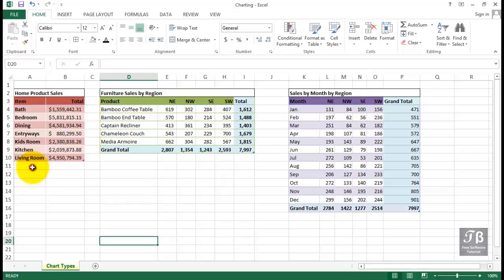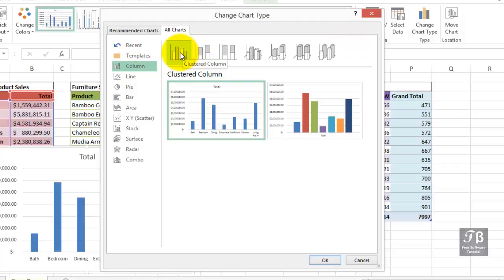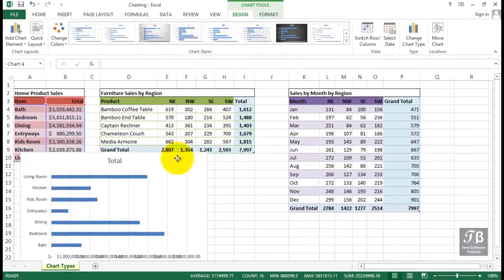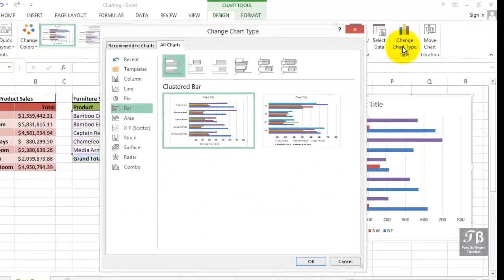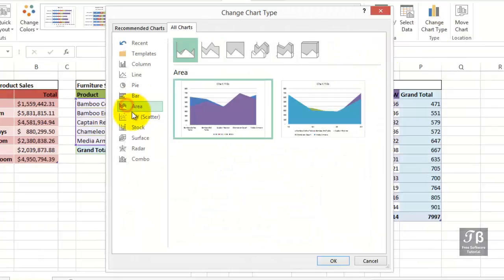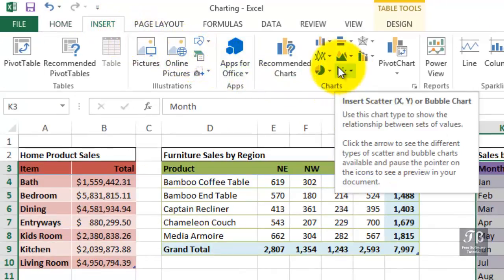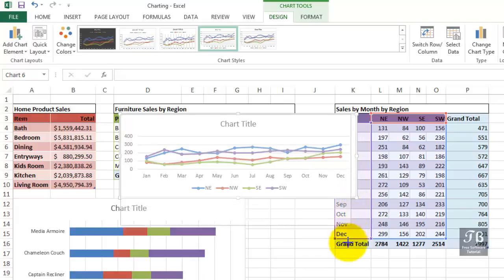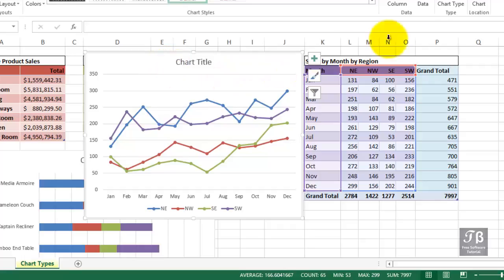37 Exploring Various Chart Types Microsoft Excel 2016 Beginner Course